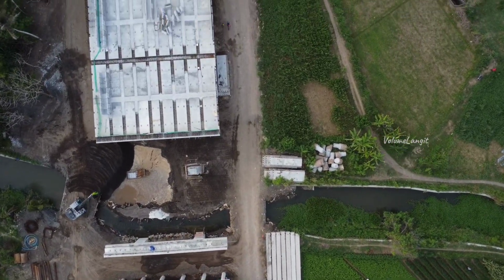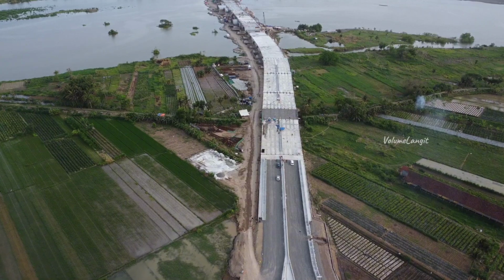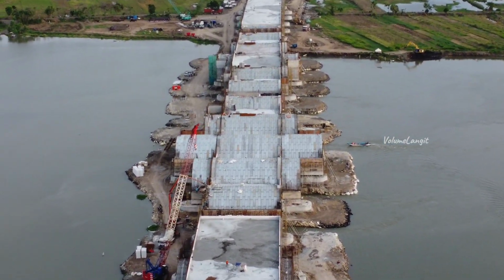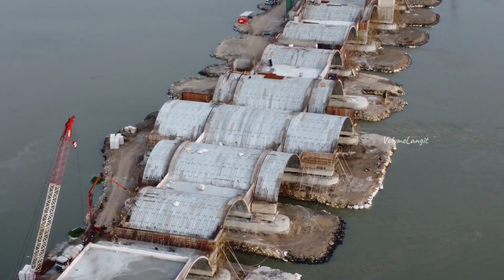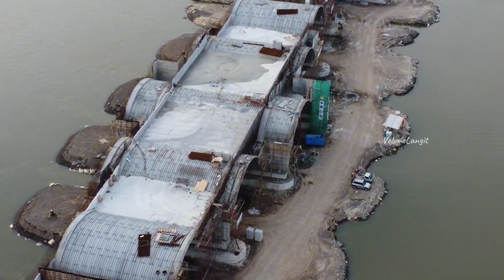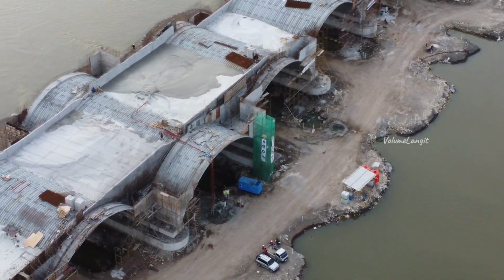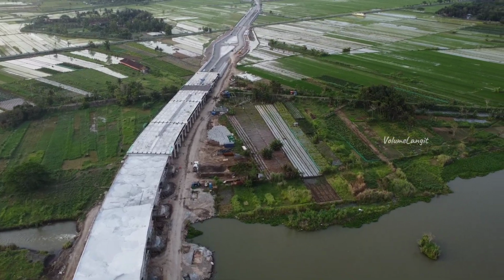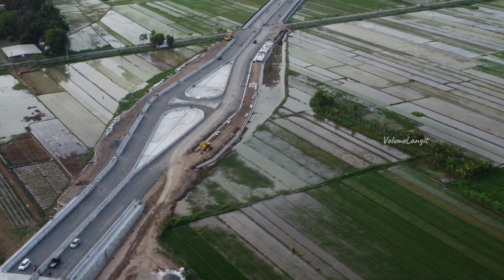Drone View : Proyek Aspal Baru Dimulai Jembatan Pandansimo dalam Tahap Pengaspalan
🚧✨ Drone View: New Asphalt Project Begins! Take a Peek at the Pandansimo Bridge in the Paving Phase 🚧✨

In this exciting video, we invite you to witness the early stages of the Pandansimo Bridge asphalt project through stunning drone footage.

As the construction team kicks off the paving phase, you’ll get an aerial perspective of the bridge’s progress and the surrounding landscape. The Pandansimo Bridge, which will connect Bantul and Kulonprogo, is a vital infrastructure project aimed at enhancing connectivity and reducing traffic congestion in the area.

Join us as we explore:

The construction process and techniques used in the asphalt laying.
The importance of this project for local communities and transportation.
Insight into the challenges and efforts involved in building this significant structure.
Whether you’re an enthusiast of construction projects, a local resident, or just curious about infrastructure development, this video has something for you!